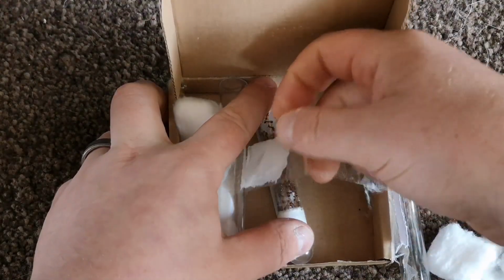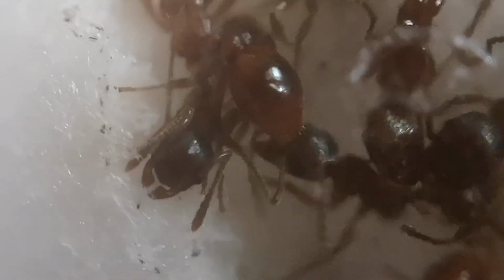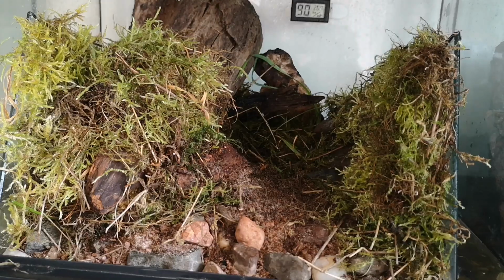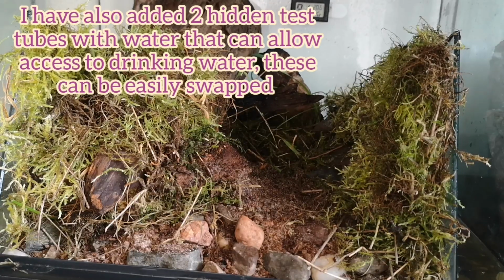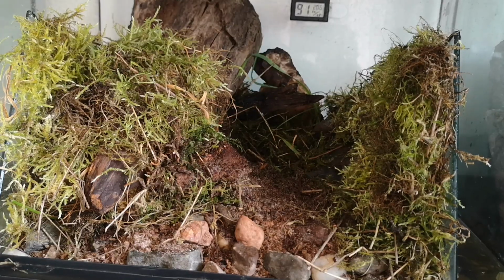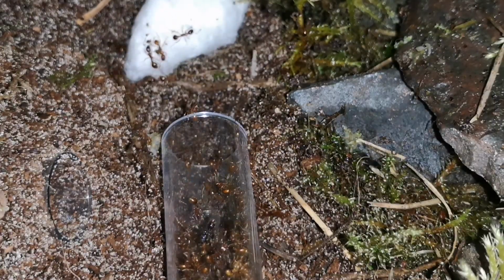A WEE PACKAGE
Let's enjoy this great wee package sent from a subscriber to boost one of our colonies. ** IMPORTANT - these can be mixed but care needs to be taken to ensure they accept one another, in this case they were all from the same origin making acceptance more likely.  2 from other sources may work but may also fight to the death ***
There's also been some changes made to the set up

I enjoy reading the comments and replying when I can

Xbox 1 gamer tag - Lilad81